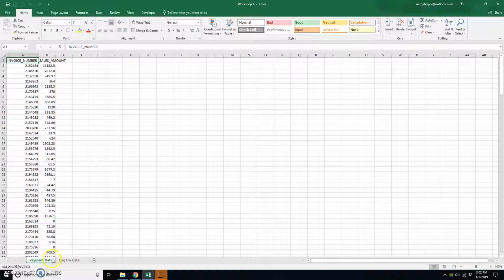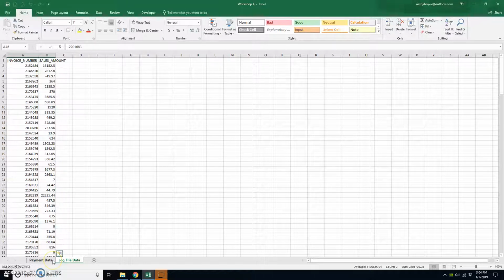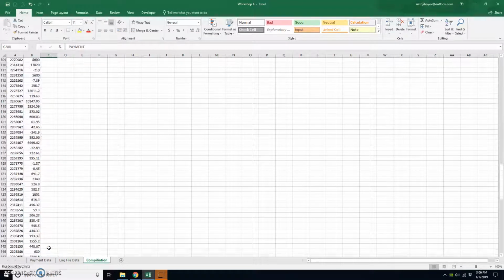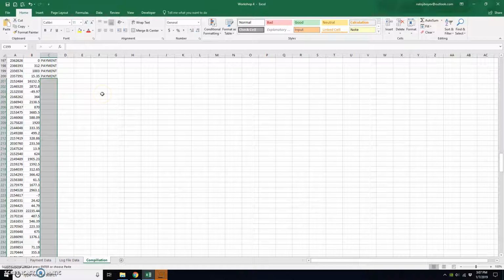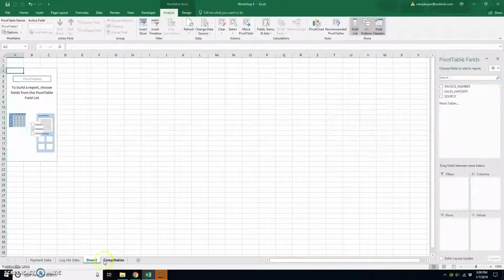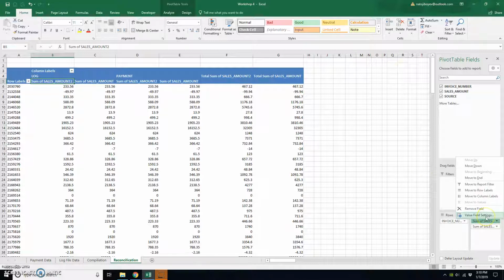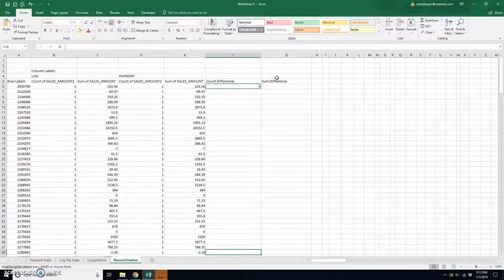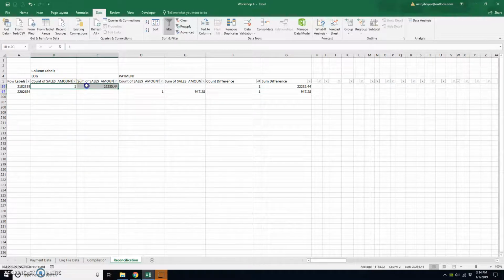Workshop 4: Reconcile Tables From Different Sources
00:02:28 Verify that payment data is the same as data recorded in a log file
00:06:45 Create Pivot Table